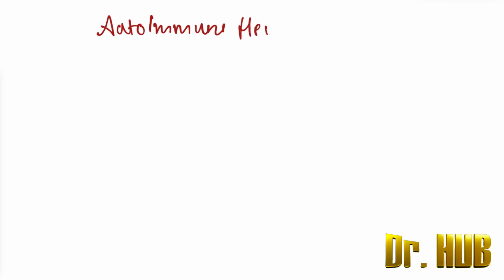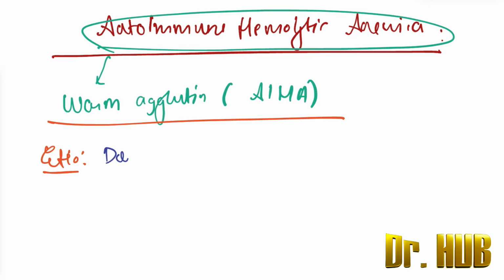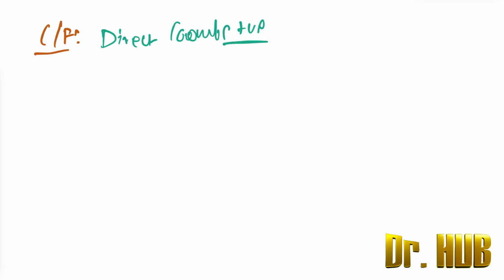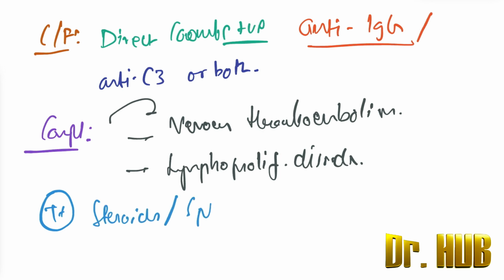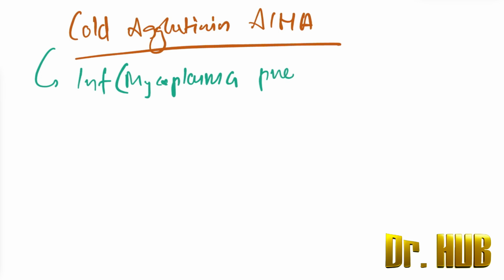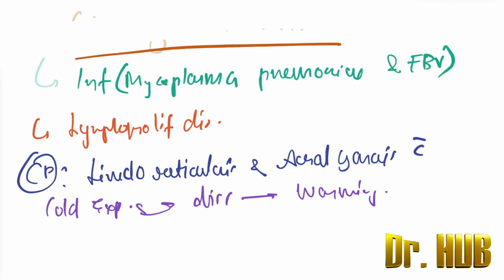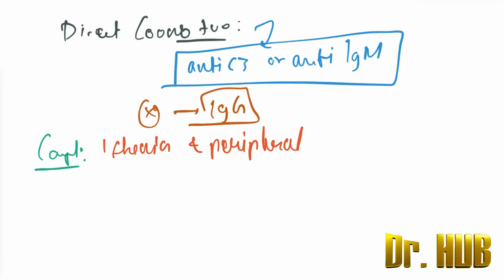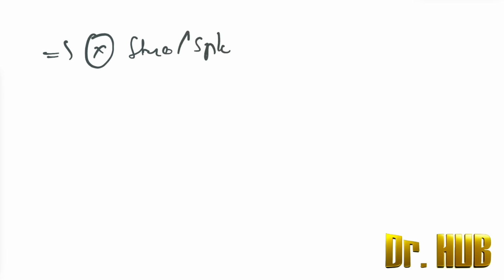Autoimmune hemolytic anemia